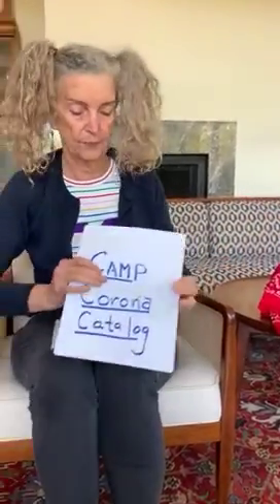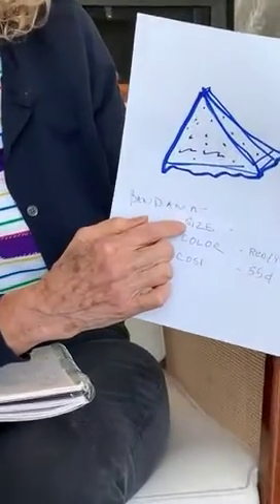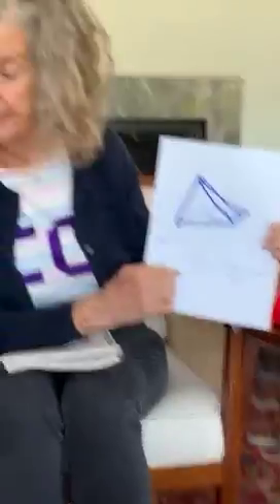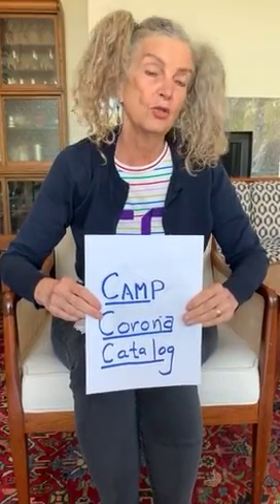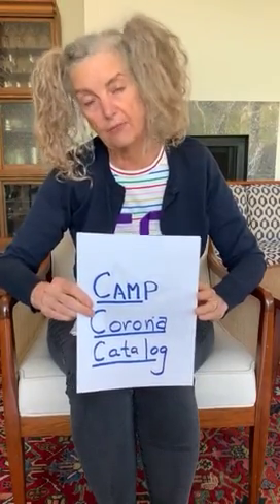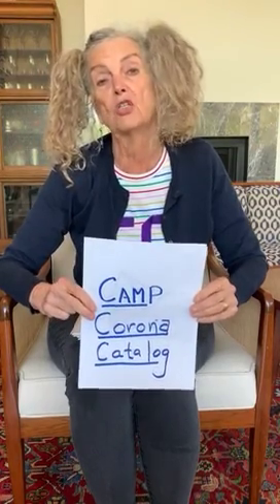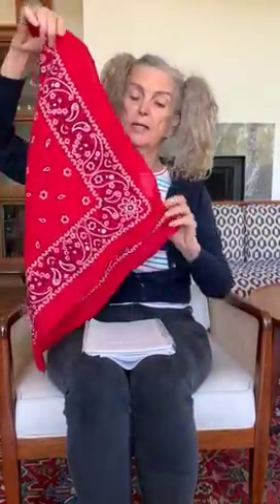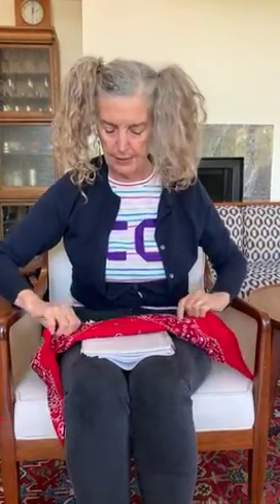Camp Corona Day 55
Fun activities for campers